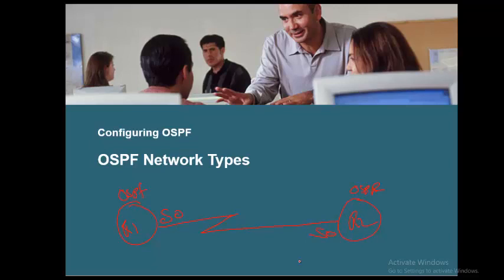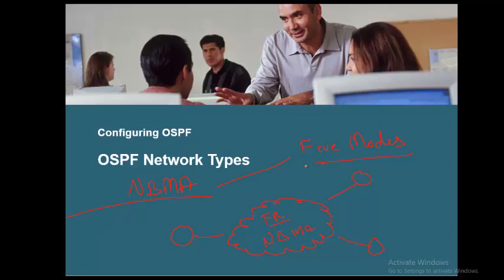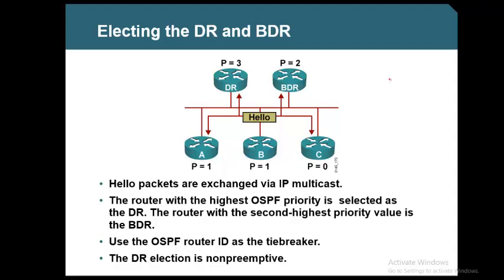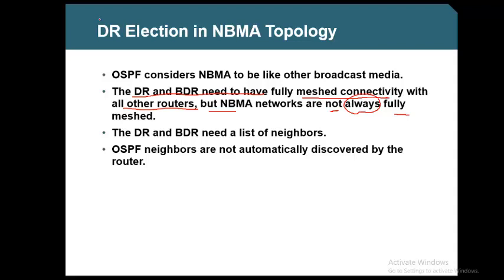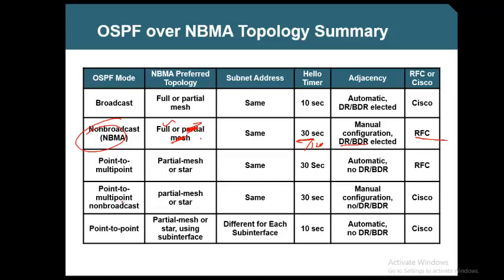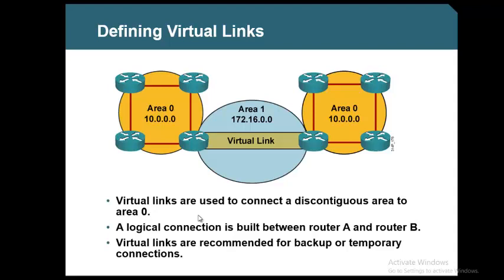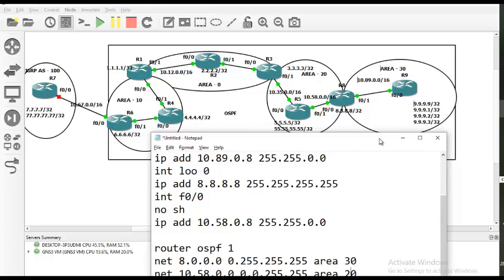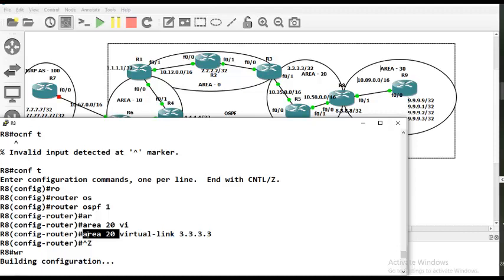OSPF Part 15 2023 Feb WE